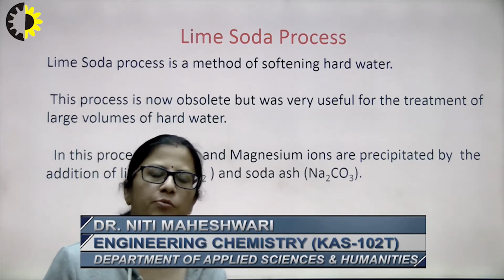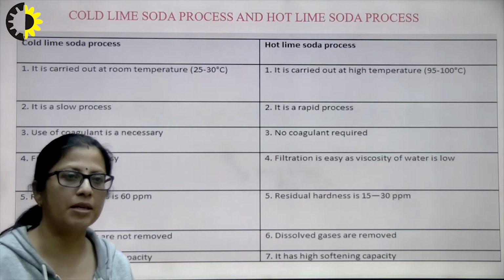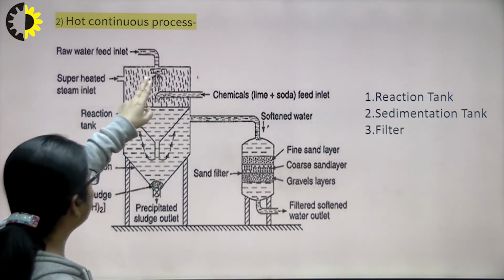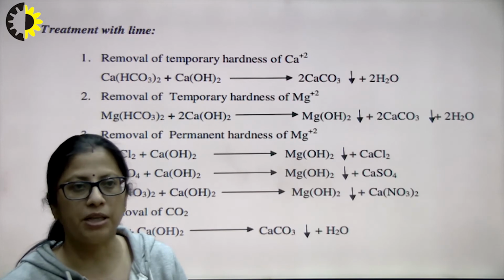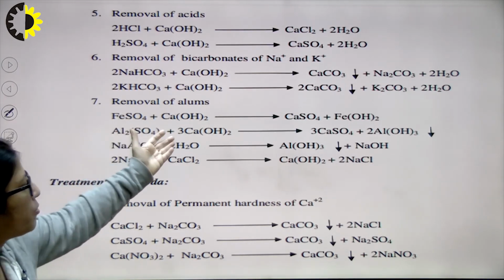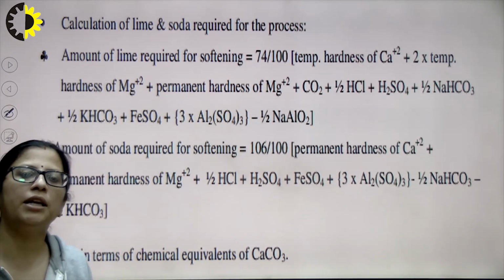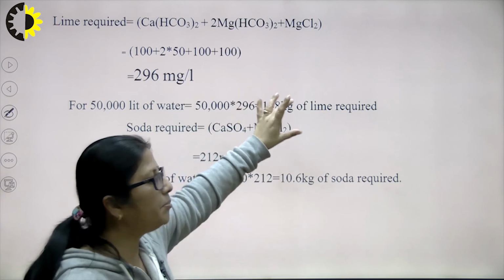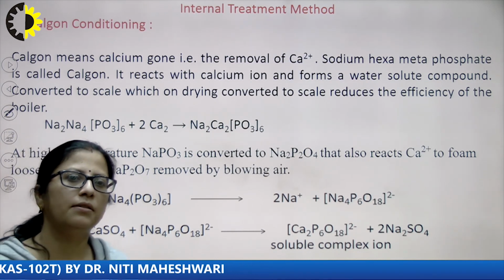ENGINEERING CHEMISTRY LECTURE 21 ''Water and it's treatment'' By Dr. Niti Maheshwari, AKGEC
The lecture details every aspect of lime soda process which is used to remove hardness from large amount of water. The process involves in converting all hardness causing impurity into their precipitates and thus removing them from water.